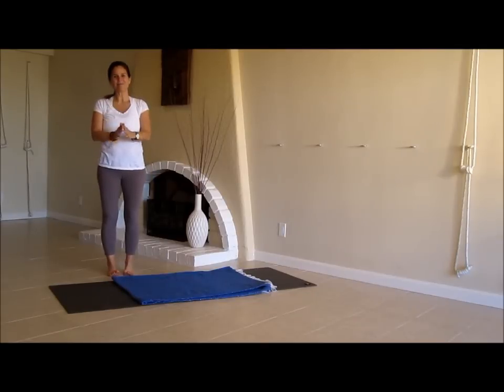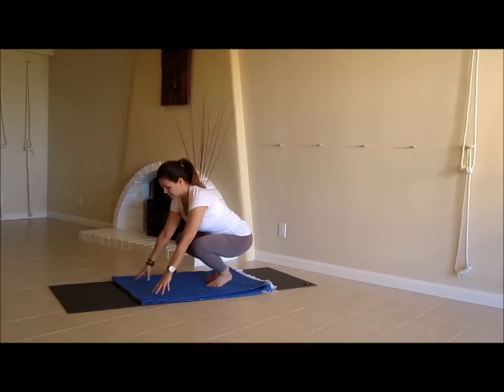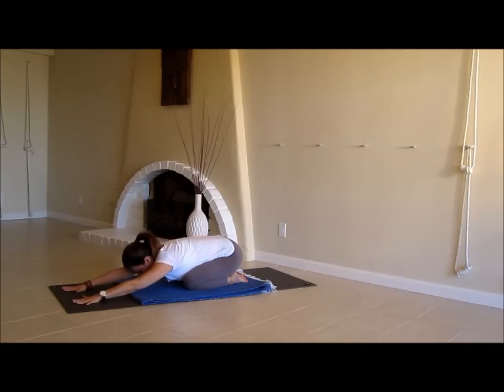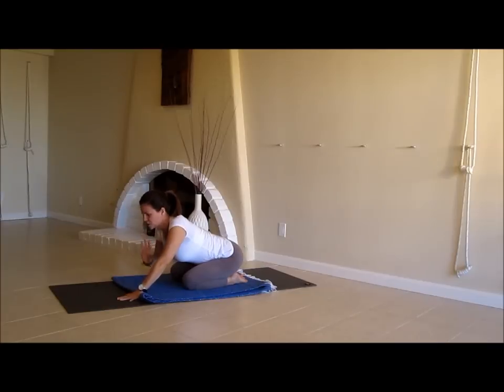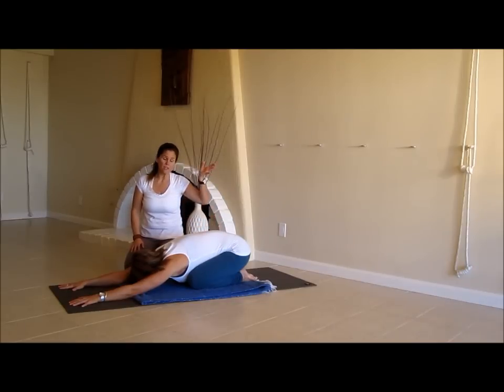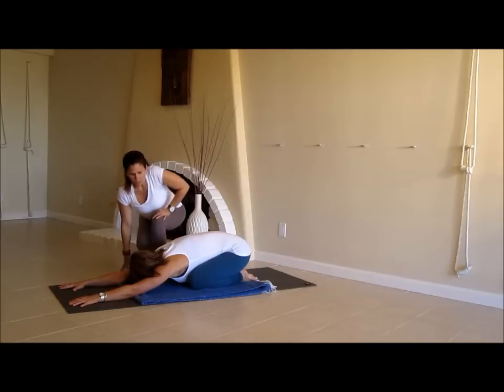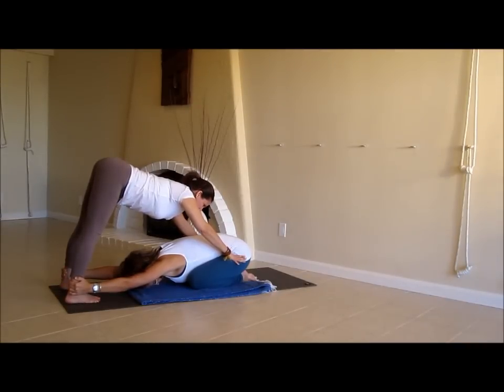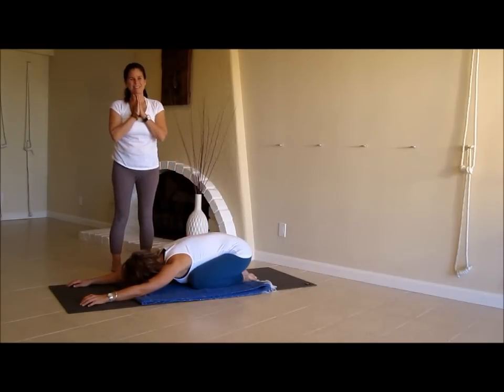Balasana adjustment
Leeann Carey Yoga demonstrates a Child Pose adjustment.